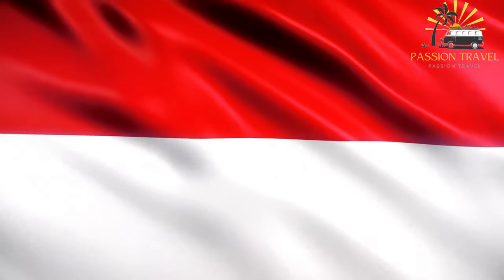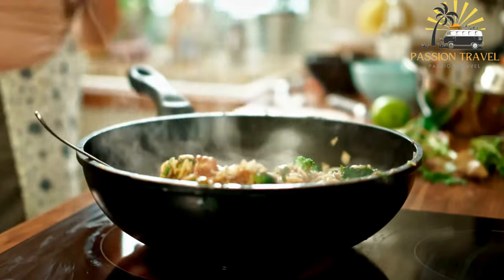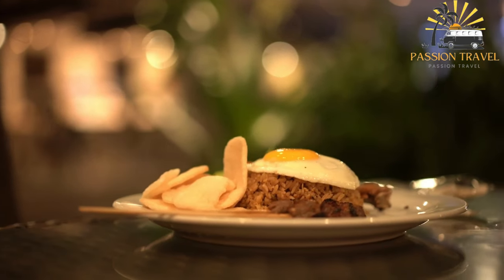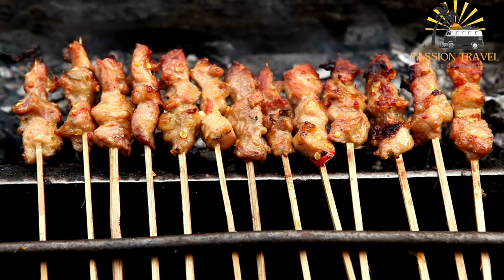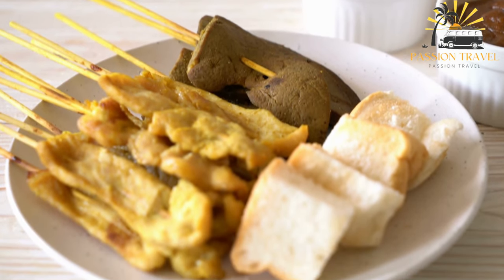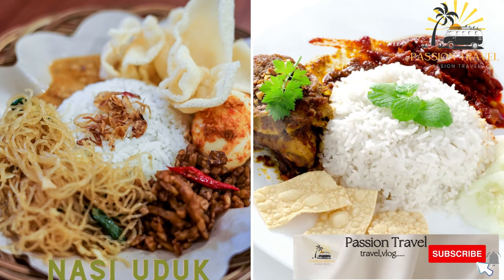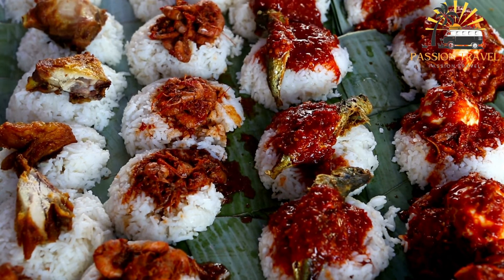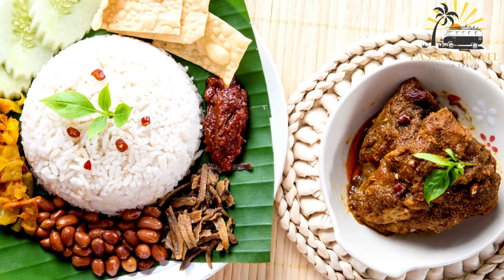street food in indonésie perfect street food in indonésie delicious street food in indonésie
Indonesia is known for its diverse and flavorful street food scene, which offers a variety of dishes that reflect the country's rich culinary heritage. Here are some popular street food dishes that you can find in Indonesia:

Nasi Goreng: This is a popular Indonesian fried rice dish that is typically made with shrimp, chicken, and vegetables, and is flavored with kecap manis (sweet soy sauce) and other spices.

Satay: Skewered meat (usually chicken, beef, or pork) that is grilled over an open flame and served with a spicy peanut sauce.

Bakso: Meatballs made from beef or pork, served in a flavorful broth with noodles and vegetables.

Nasi Uduk: A fragrant dish made with coconut rice and served with a variety of sides such as fried chicken, tempeh, and spicy sambal sauce.

These are just a few examples of the delicious street food that you can find in Indonesia. The best way to experience the country's culinary scene is to visit the many street food stalls and markets that can be found in cities and towns throughout the archipelago.
00:00 intro
00:07 Nasi Goreng
01:11 Satay
02:12 Bakso
02:53 Nasi Uduk